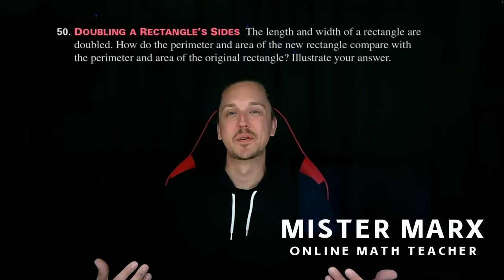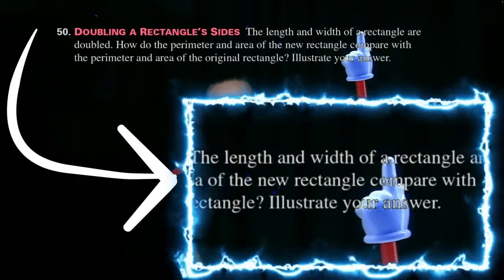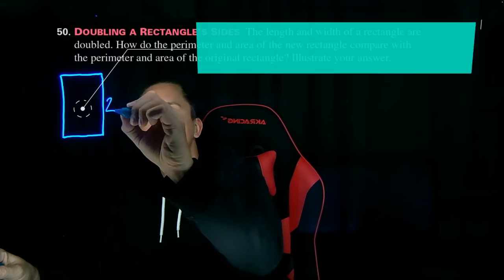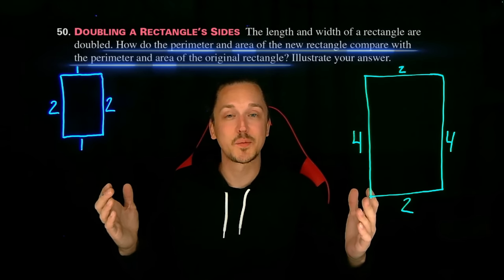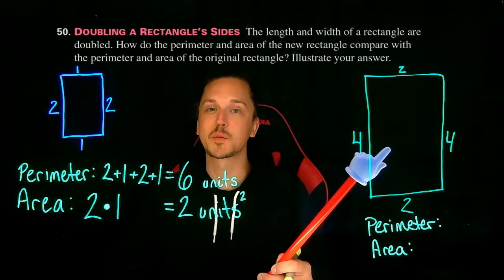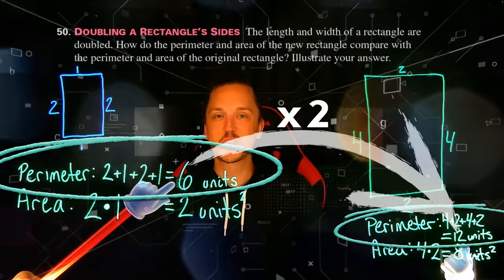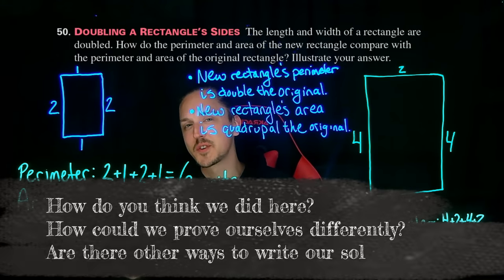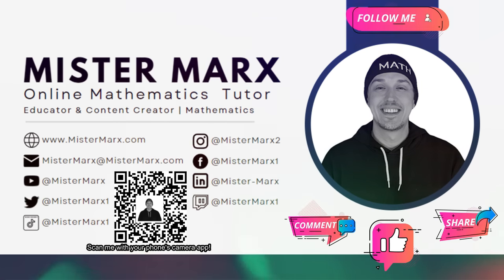Geometry Doubling Rectangles Sides: Area with Perimeter Relationship | What Geometry Essentials #006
👋This is Episode #006 of Mister Marx Math Adventures, and today we are diving into "Geometry Doubling Rectangles Sides: Area with Perimeter Relationship | What Geometry Essentials."

🔍 In today's installment, we'll explore:
- A challenging word problem involving doubling the dimensions of rectangles, a core concept in Common Core Geometry.
- The consequential changes in perimeter and area, perfect for Math for Visual Learners.

💡 The Topics at Hand:
- Geometry Essentials: Understand the basics of dimensions, perimeter, and area.
- Mathematical Visualization: Learn how to illustrate mathematical concepts graphically with Math Exploration with Graphs and Tables.

- Relevance: Geometry concepts are everywhere—be it architecture, design, or even nature.
- Skill Enhancement: This episode will fine-tune your ability to think abstractly and solve geometry word problems.
- Growth Mindset: Embrace challenges, and remember, it's not just about getting the answer, but enjoying the journey there.

-Mister Marx 🤓

00:00 Introduction
00:19 Problem Instructions
00:39 First Illustration
00:52 Second Illustration
01:08 Perimeters and Areas
01:49 Analysis and Conjectures
02:12 Solution
02:27 Outro
02:38 Join the Community

Problem Source:
McDougal Littell High School Geometry Textbook

Mister Marx Math Adventures
Geometry Word Problems
Geometry Essentials
Growth Mindset in Math
Common Core Geometry
Geometry Online Tutoring
Online Geometry Learning
onlinelearning
perimeter
area
geometry
perimeter area and volume
growth mindset in mathematics
Geometry Word Problem Solving
geometry doubling
abstract thinking geometry
perimeter area concept
perimeter area concepts
algebra geometry word problems
geometry abstract thinking
perimeter area connect
what geometry essentials
learn geometry online
geometry doubling rectangles sides
double area and perimeter
area with perimeter relationship
double area perimeter
area and perimeter connect
area and perimeter relationships
area perimeter relationships
how to do geometry word problem
area perimeter relationship